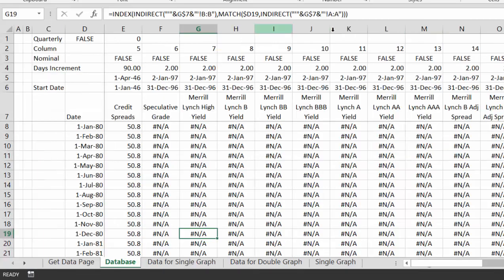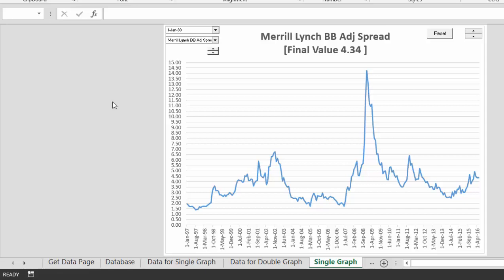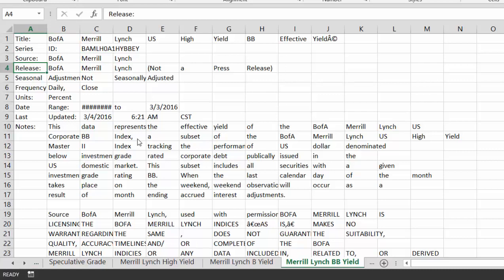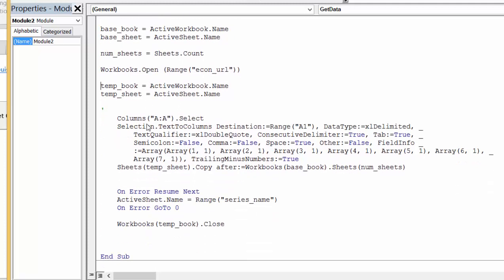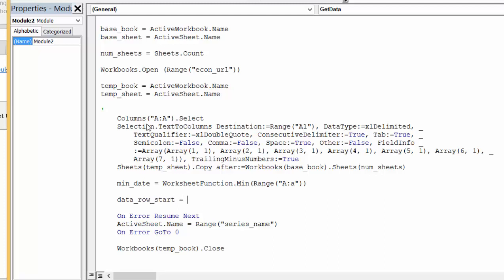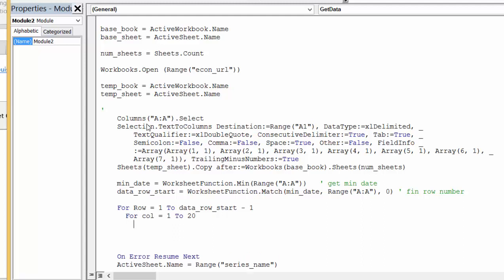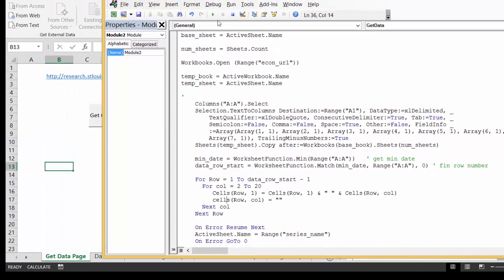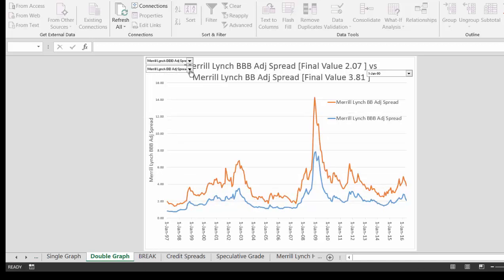Interest Rate Database Update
Review of file for retrieving interest rates, credit spreads, swap rates etc. Shows how to modify the program that reads the data